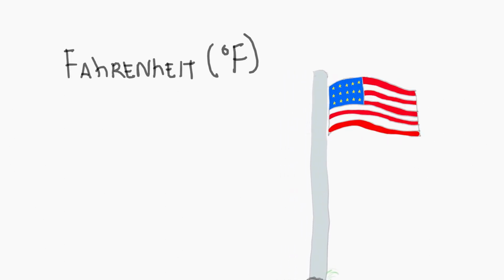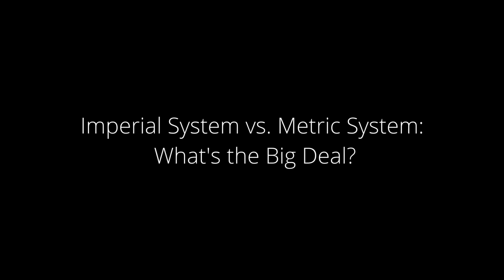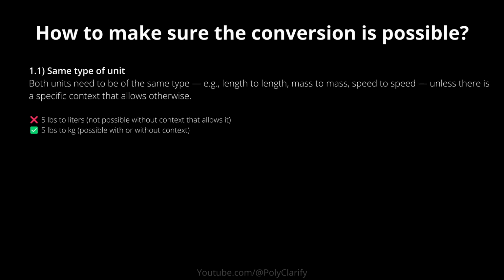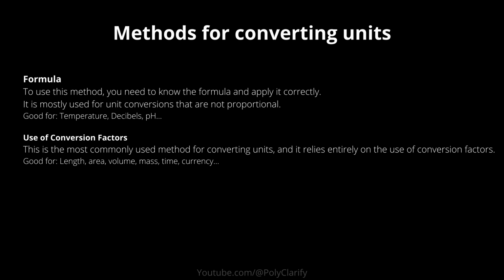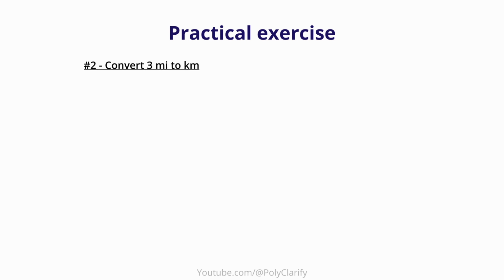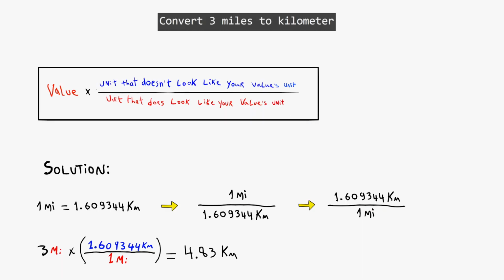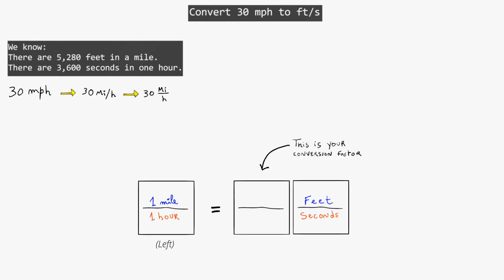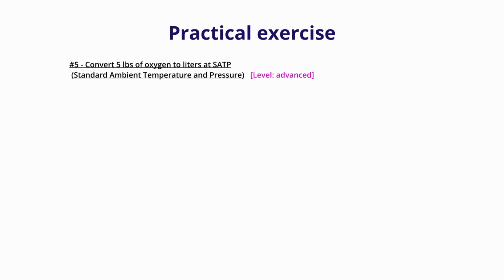#0001 - Unit Conversion (Under 10 Minutes)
In under 10 minutes, you'll learn how to perform various types of unit conversions. We’ll guide you through the steps to easily convert between different units.